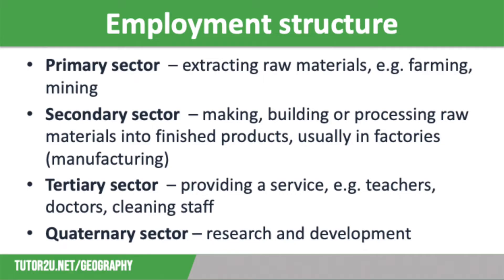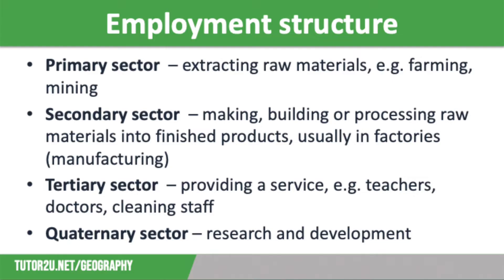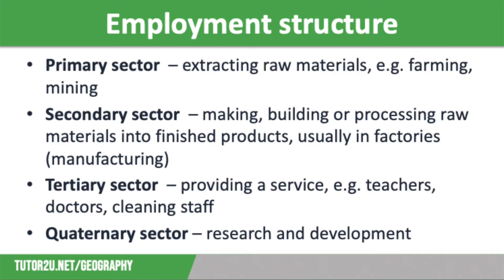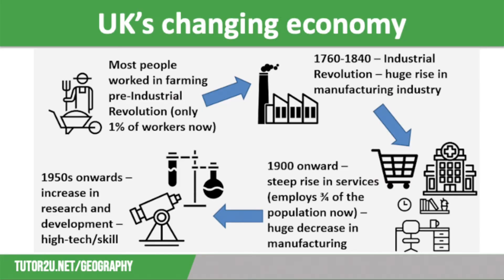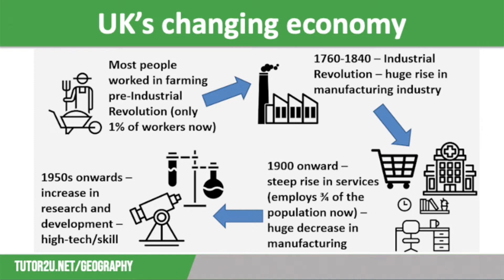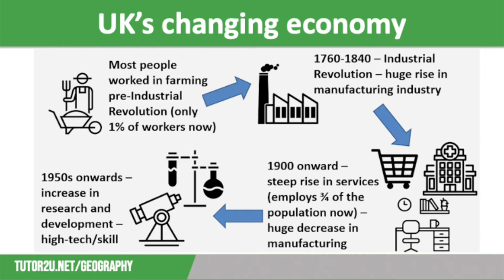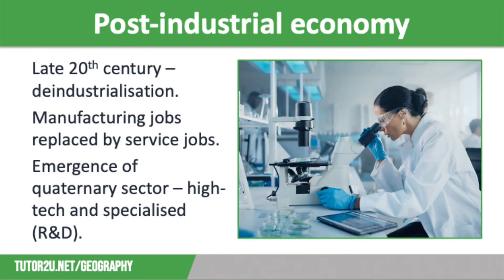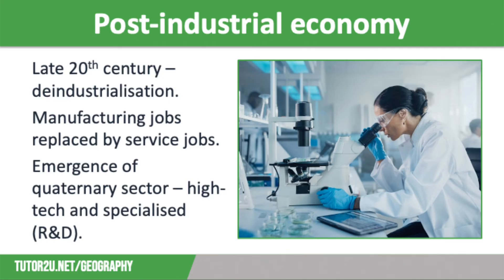The UK's Changing Employment Structure | AQA GCSE Geography | UK Economic Futures 1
This topic video looks at the UK's changing economic structure and how the UK has shifted from primary industry, to secondary industry, and to being dominated by the tertiary sector.